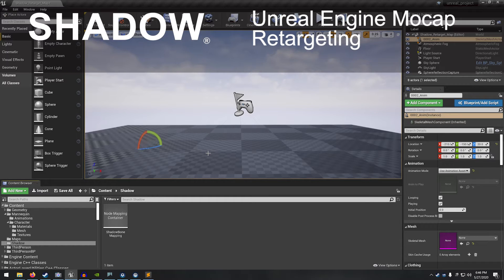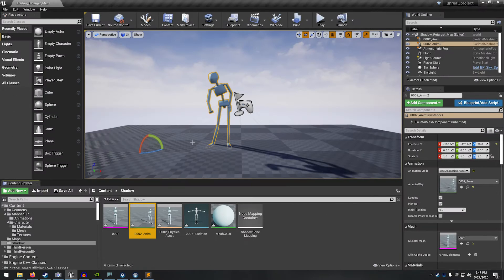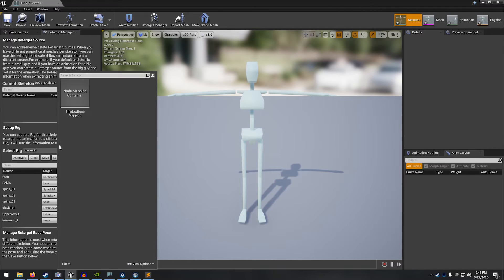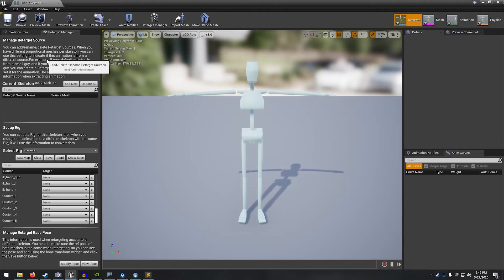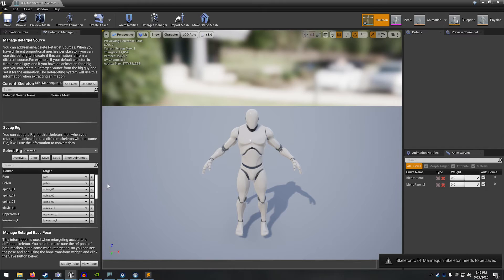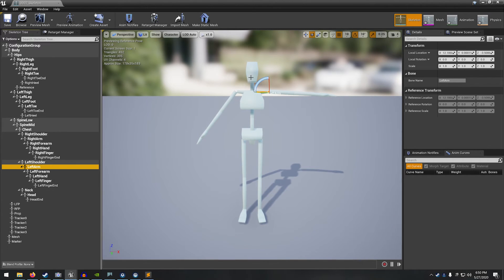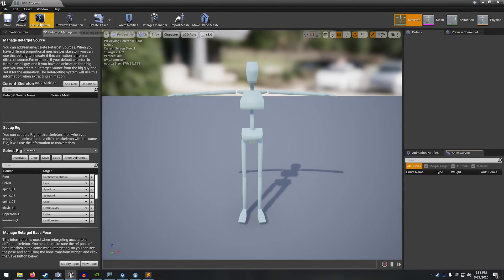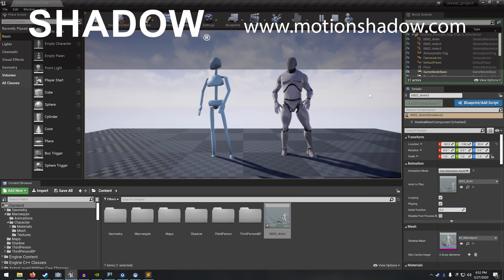Unreal Engine - Retarget Shadow mocap animation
In this video, learn how to transfer animation to your character in Unreal Engine.  Use the editor to import a Shadow motion capture FBX take, and retarget the animation to the Unreal Engine mannequin.

You can use this technique to transfer Shadow mocap animation to any character for use in your game or virtual production.

0:00 Retargeting intro
0:20 Import FBX take
1:00 Set up retarget rig for Shadow character
3:00 Set up rig for Epic Skeleton Mannequin
3:45 Manage retarget base pose
4:30 Retarget anim asset
5:15 View retargeting results